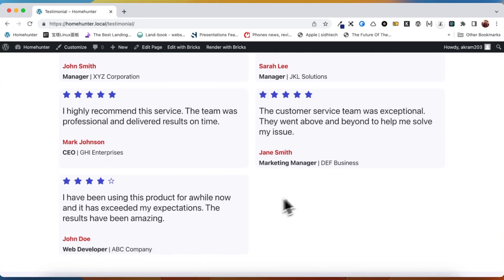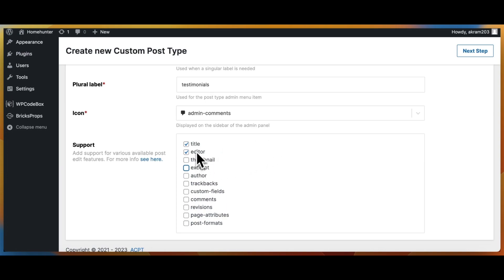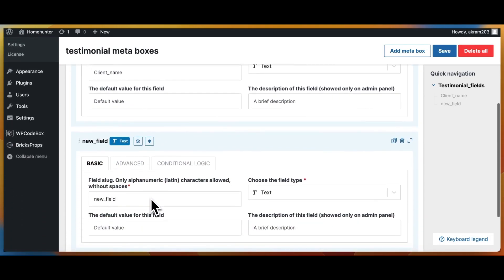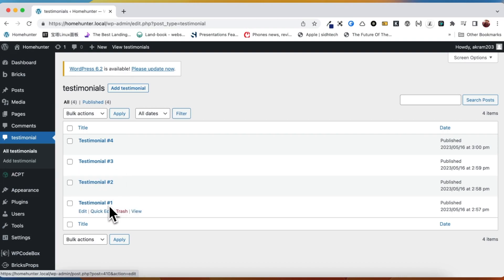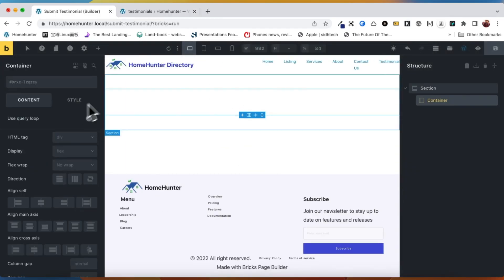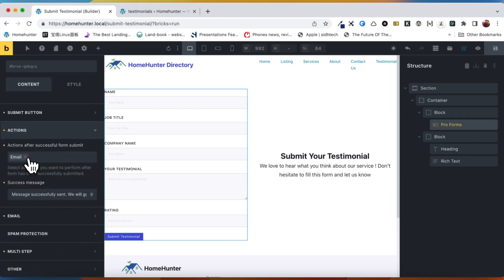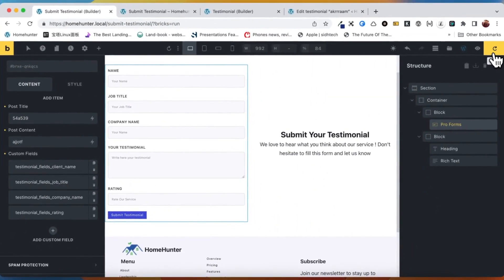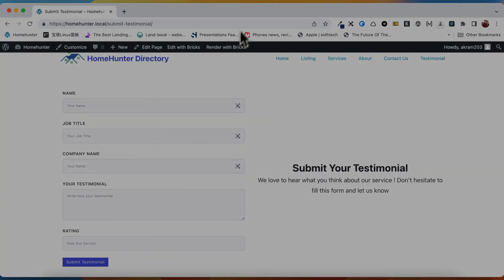Bricksforge and ACPT for Seamless Front-End Post Submissions!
In this video as we explore the capabilities of the Bricksforge pro-form element and ACPT Plugin to create a post-submission form. At the time of this video, the current version of Bricksforge is 0.9.7.7, which unfortunately does not yet support repeater fields. However, the developer has mentioned that this feature will be included in an upcoming release, possibly before version 1.0.0. Stay tuned for future updates as Bricksforge continues to evolve and enhance its functionality.